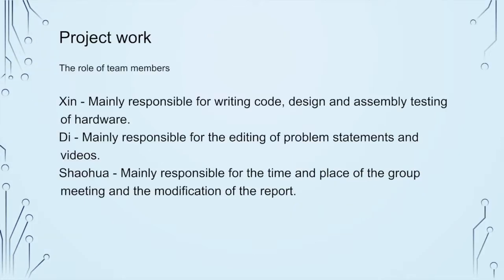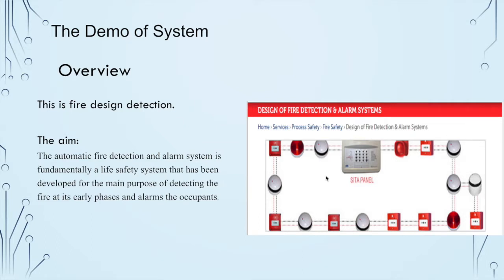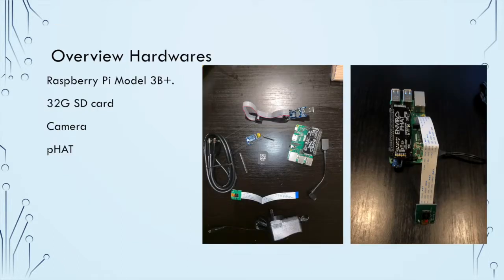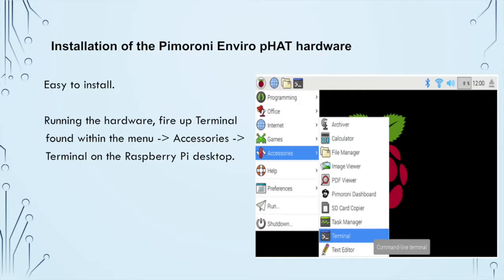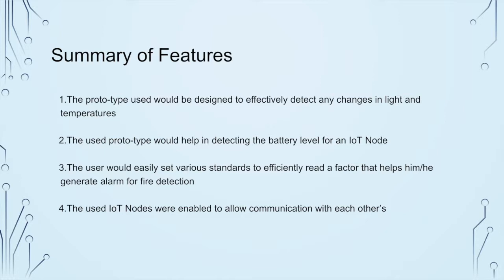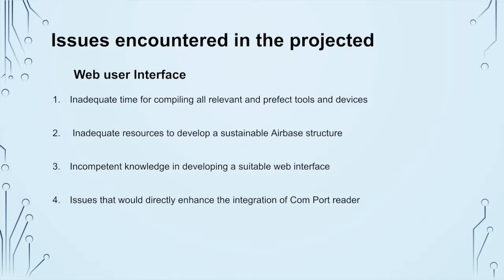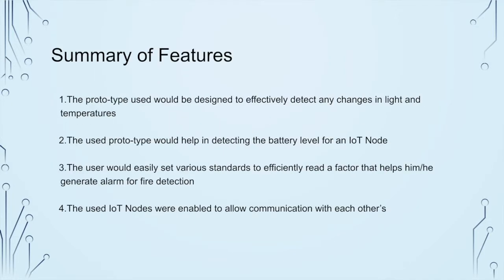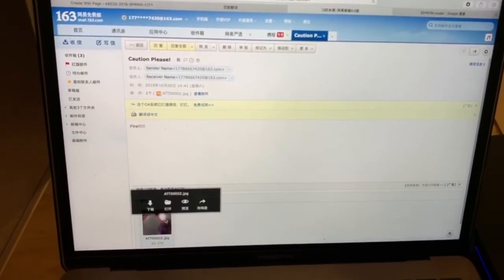iot a3 group 06